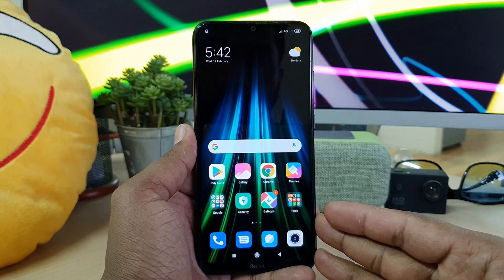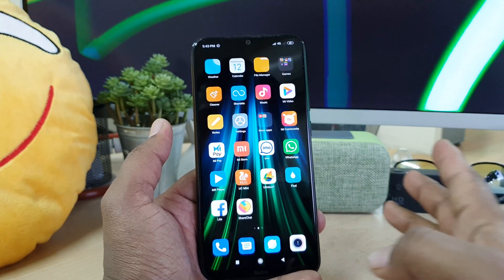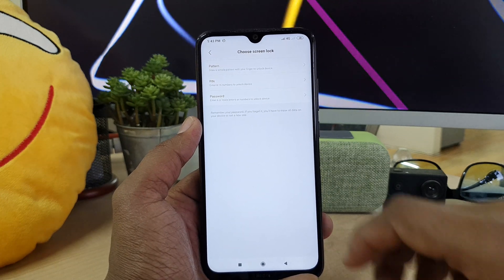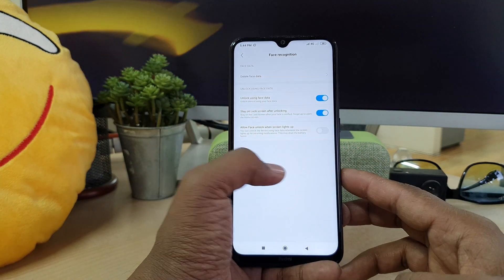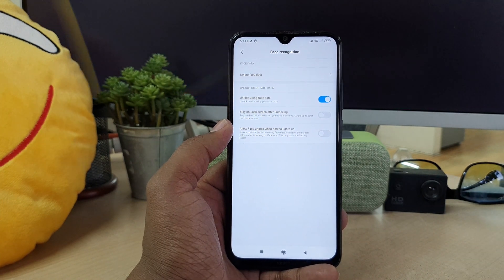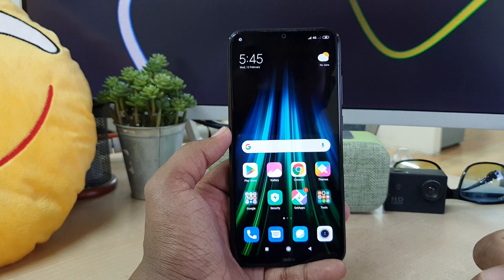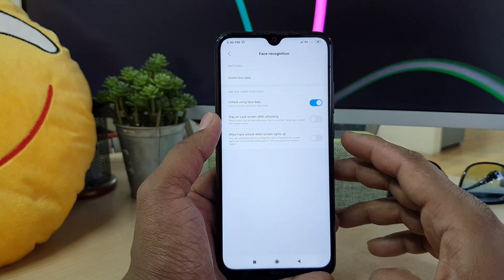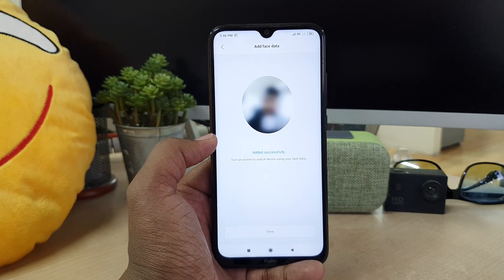Xiaomi Redmi Note 8: How to Setup Face Unlock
Want to see the result of what happens when style meets the functionality? Meet with the Xiaomi Dual SIM Redmi Note 8 Smartphone. It has a super wide-angle camera design that enables you to click photos in wide angles and fit all the members of your group in a single frame. The Xiaomi Redmi Note 8 smartphone sports a sleek and modern design that makes it stand out in front of the crowd. Furthermore, its 48MP AI quad camera on the rear side enables you to capture lifelike photos without any blurs or distortion. Its small bezels and chin provide you with a high screen-to-body ratio for optimum viewing. The superpixel feature of the camera allows you to take crystal-clear pictures in the pitch dark. Also, it features 64GB internal memory that enables you to store all your relevant documents safely and securely. Additionally, the Redmi dual-SIM smartphone is equipped with a 4000mAh battery that supports 18W power output, which charges your device up to 100 percent in 2 hours. Its strong corning Gorilla glass has a nano-coating that prevents the device from water damages. This 4GB RAM of the smartphone allows you to multitask efficiently without worrying about the sudden lags. The Xiaomi Redmi Note 8 smartphone has a 6.3inch TÜV Rheinland certified display that doesn't strain your eyes and allows effective use for hours at a stretch. You can even listen to your favorite tracks in excellent quality with the superliner speaker of the Xiaomi smartphone.

In this video i am going to share with How to Setup Face Unlock In Xiaomi Redmi Note 8.